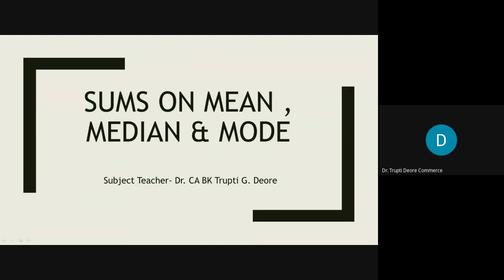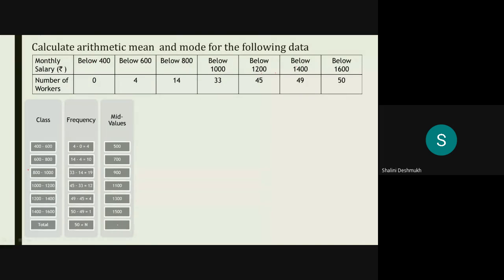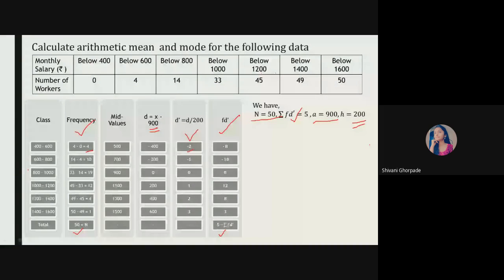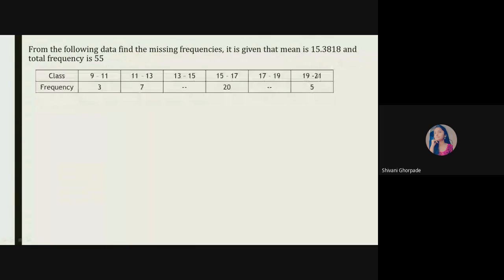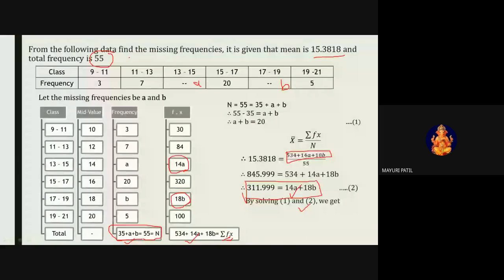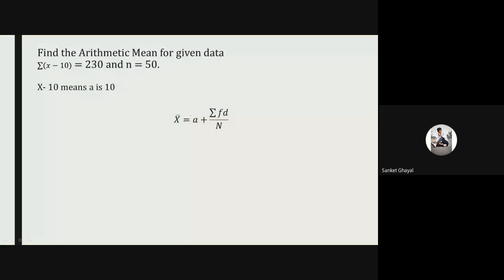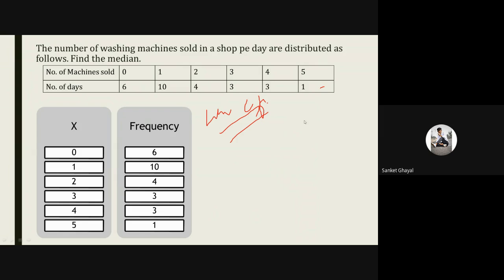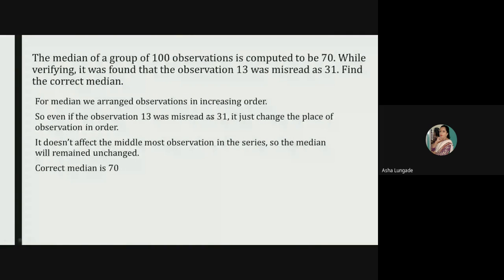Sums on Mean, Median and Mode